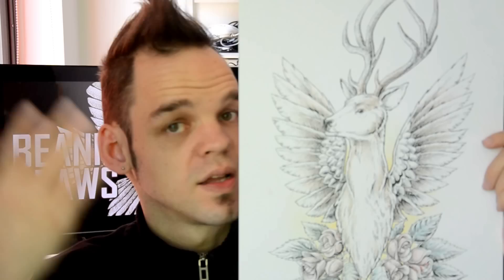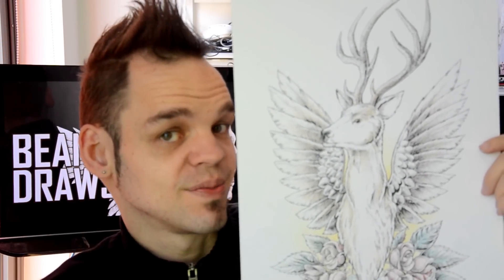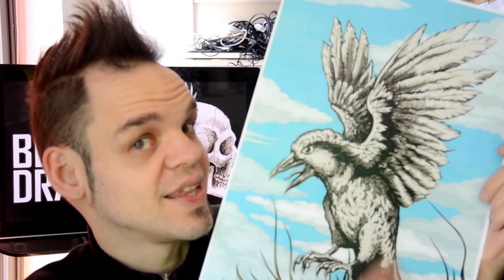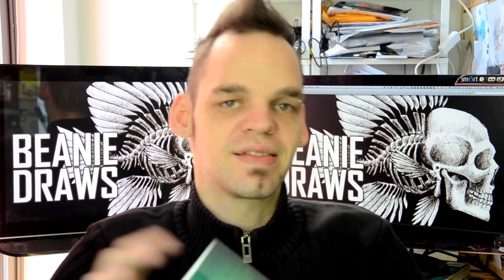Beanie Draws Intro Video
Hi there, welcome to Beanie Draws, the youtube channel where hopefully you'll learn some tips and tricks about drawing while watching me creating art. I draw all sorts of things in all sorts of styles using all sorts of mediums! Primarily using pen, pencil, and computer.

I'll also be doing non drawing related videos like photography, graphic design, hardware and software reviews that I may use for artworks and anything else that can be considered creative and informative!.

Occasionally I'll draw something that I want to turn into a t-shirt or a sticker.